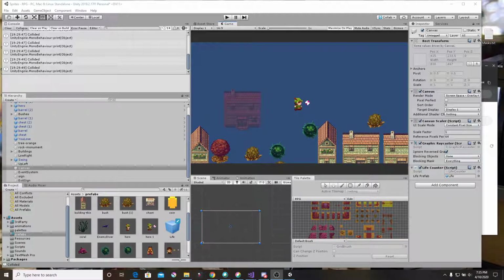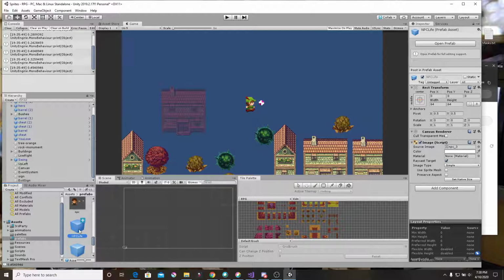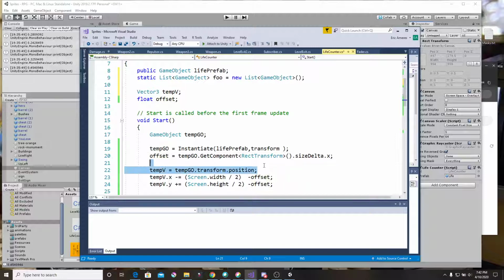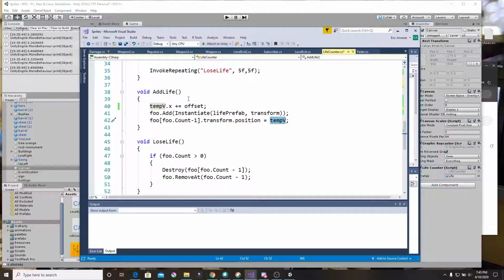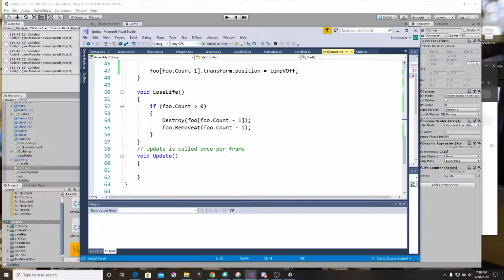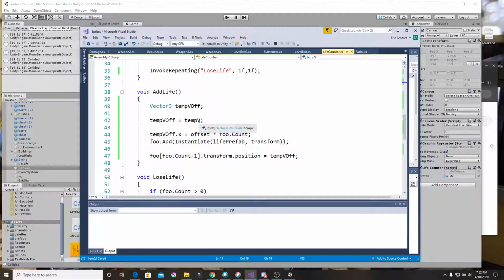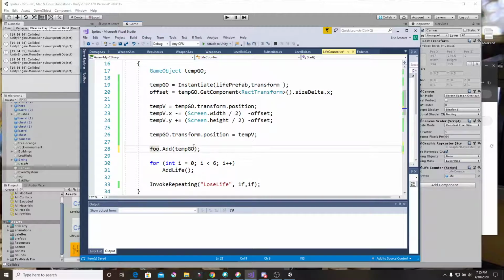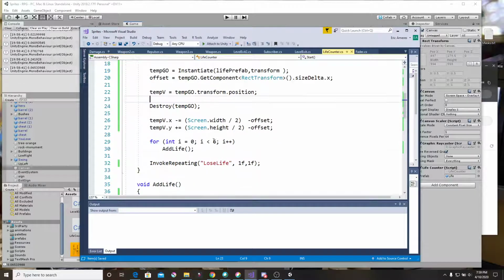IGP+ Instantiating Prefabs on the Canvas Life Counter Prefabs Unity3D Unity